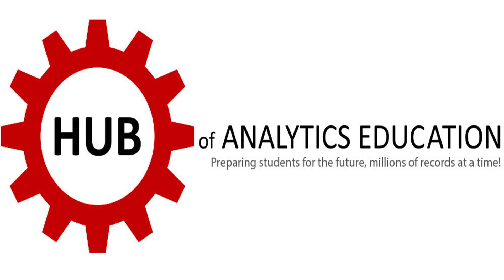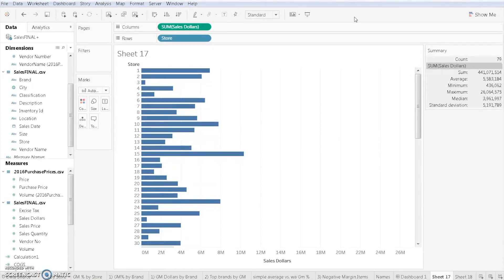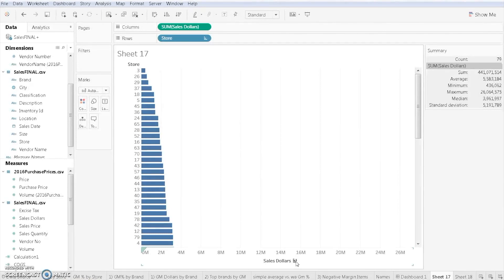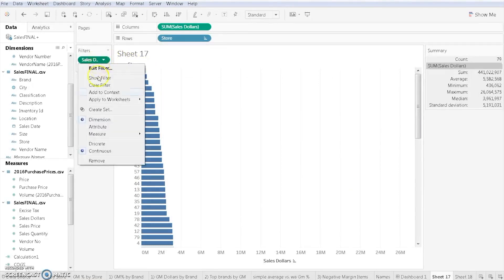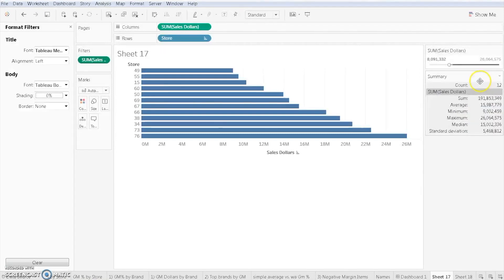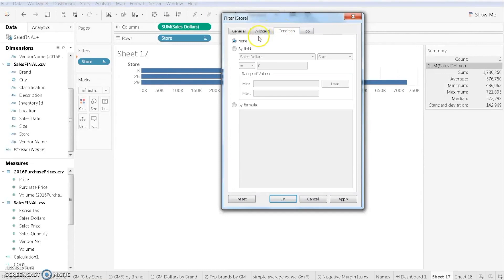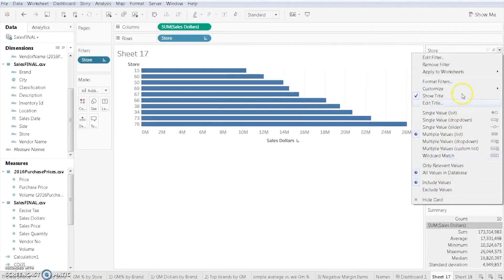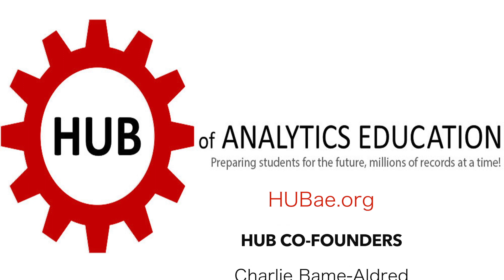Sorting and Filtering Data Using Tableau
Build your Tableau skills using data from the HUB of Analytics Education. Learn Sorting and Filtering data in Tableau, using data from the HUB of Analytics Education This will assist in some simple tasks to aid students in completing the cases and exercises on the HUB.